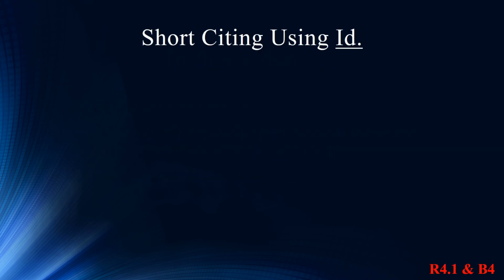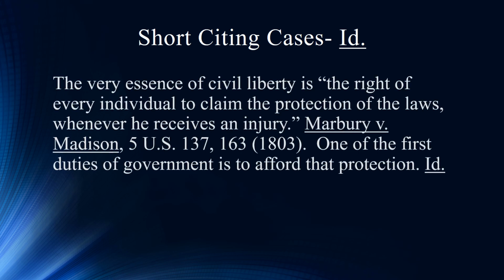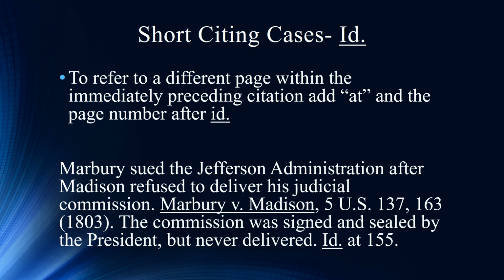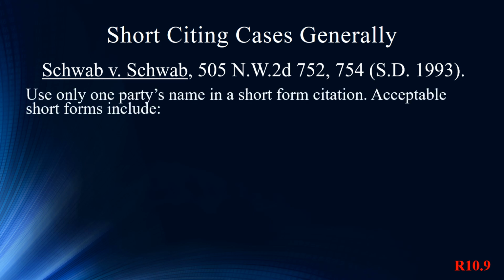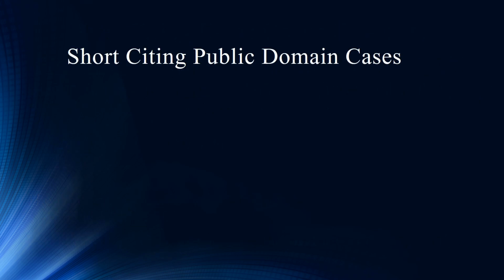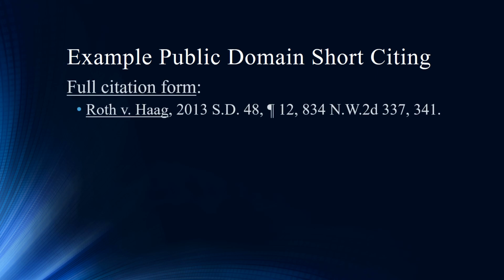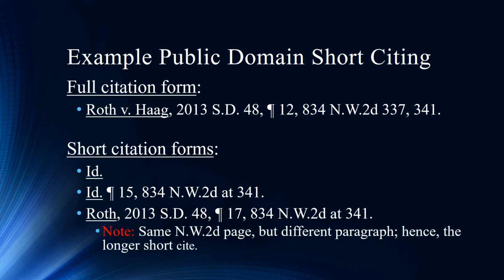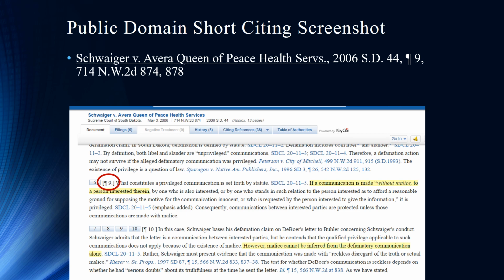BB 06_Short Cites Cases